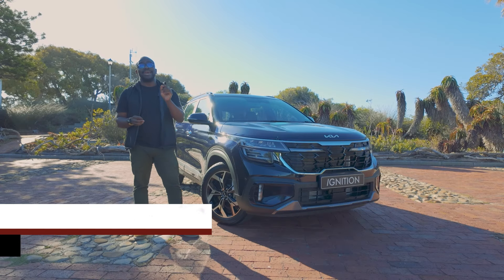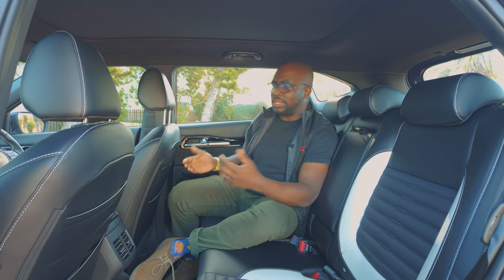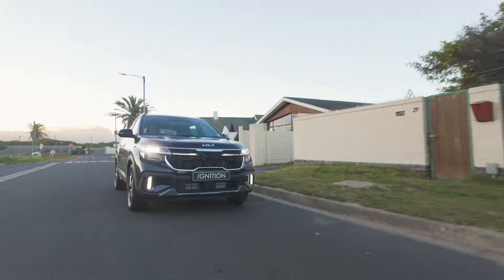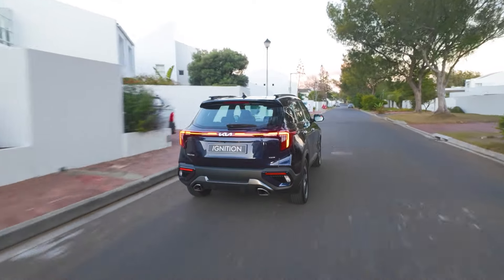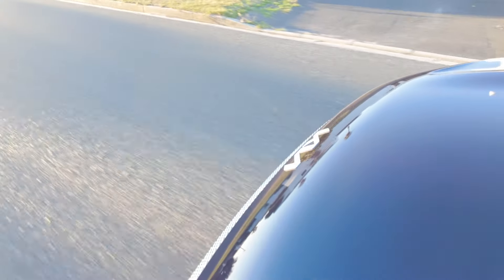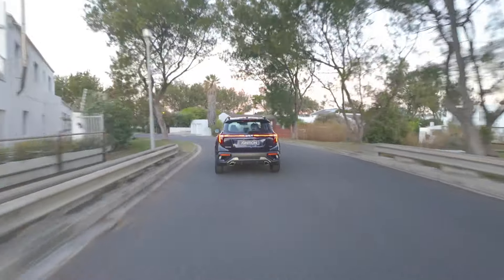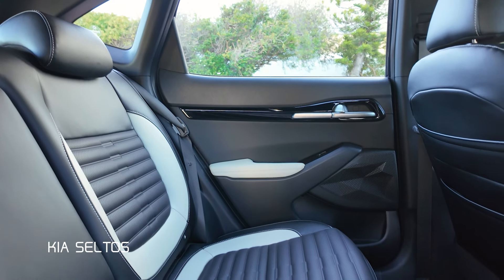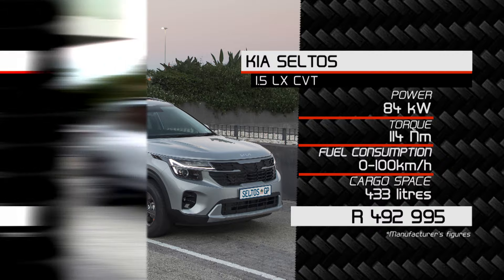2024 Kia Seltos GT Line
Kia's ever-popular Seltos was recently given a comprehensive mid-life update, including revised front and rear design as well as more refined interior finishes and upgraded tech. Francisco spent some time with the newcomer and we find out what some of our media colleagues think of the new compact SUV.